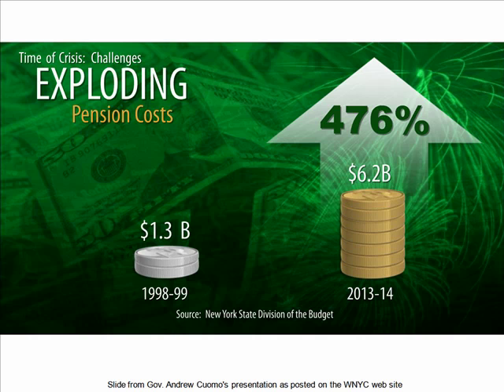PowerPoint Slide Makeover #68: Distracting background images (uses slide from Gov Cuomo)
Using an image as the background for your slide might seem like a way to increase the visual appeal of your slides, but it can actually distract the audience from your message.  This makeover takes a slide used by NY Gov Cuomo and shows how the message could stand out more without an image background.